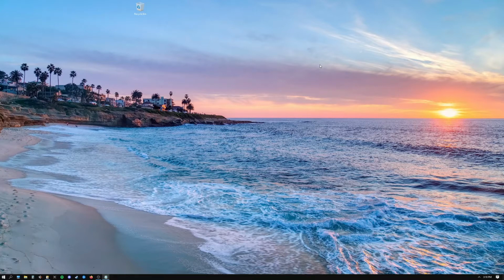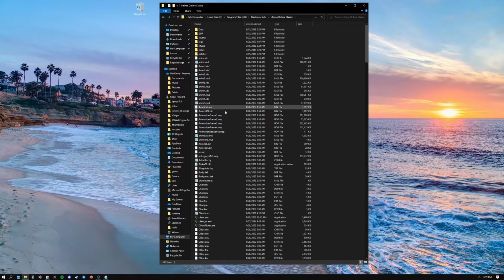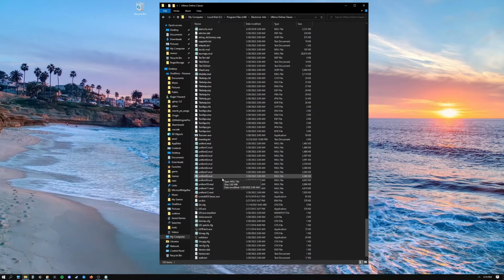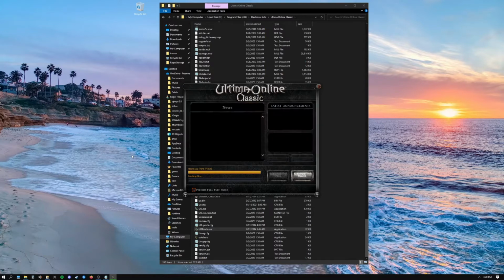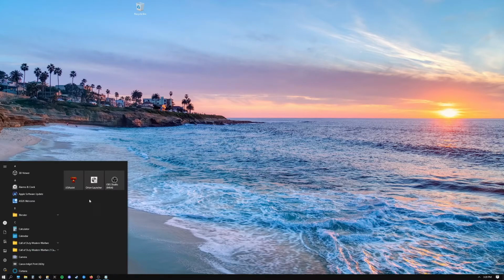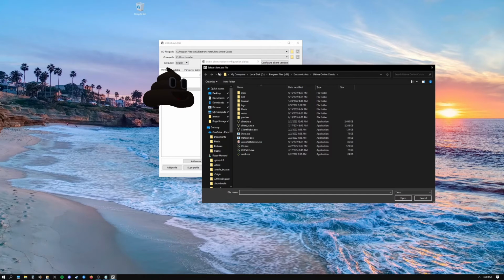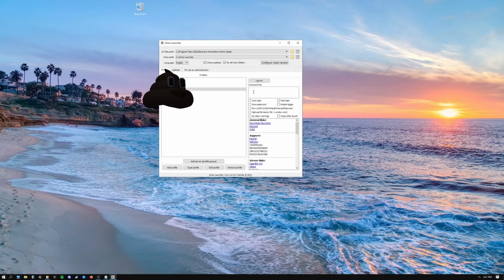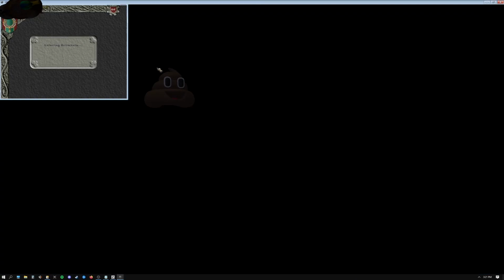Fix Orion After a UO Patch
This video goes through the necessary steps to reconfigure Orion for a successful login after Ultima Online patches their client.